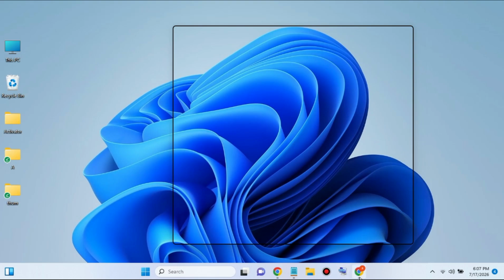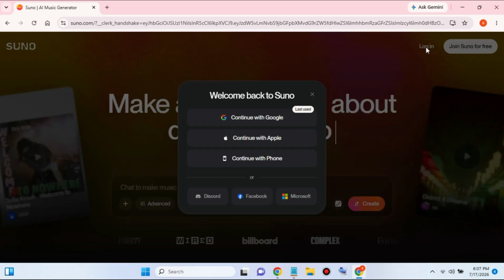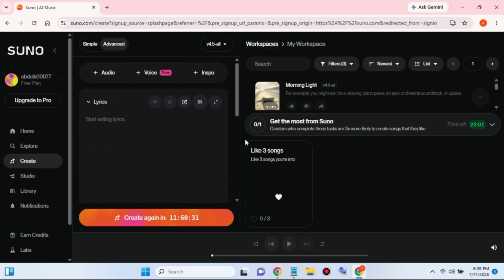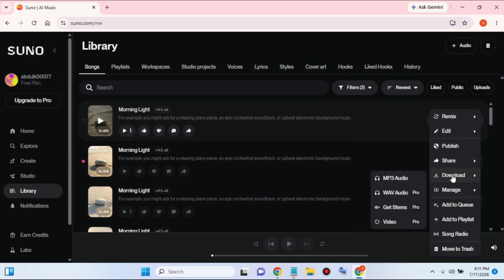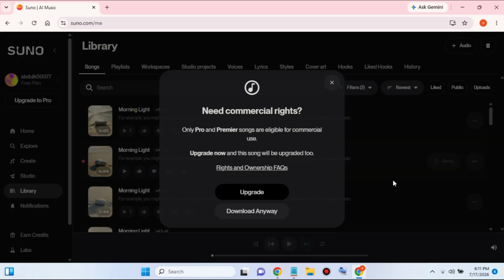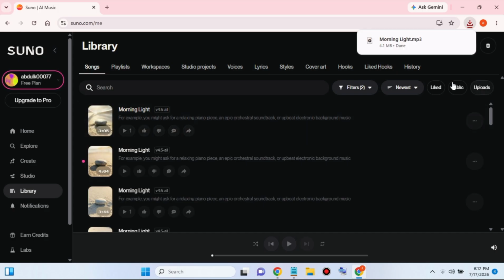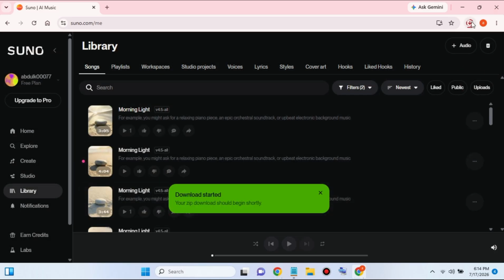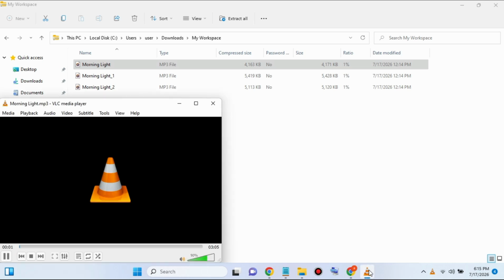How to Download Songs from Suno AI Full Guide 2026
Learn how to download songs from Suno AI with this complete two thousand twenty-six guide. In this step-by-step tutorial, you'll learn how to download your AI-generated songs from Suno AI to your computer or mobile device. We'll cover how to locate your completed tracks, choose available download options, save audio files in supported formats, organize your downloads, and troubleshoot common download issues. You'll also discover tips for managing your music library, understanding download availability based on your account, and using your AI-generated songs for YouTube, TikTok, Instagram, podcasts, games, and personal projects while following Suno AI's current terms and licensing.

By the end of this tutorial, you'll know how to download and save your Suno AI songs quickly and efficiently for offline use and future projects. If you found this video helpful, don't forget to like, subscribe, and turn on notifications for more Suno AI tutorials, AI music tips, prompt engineering guides, and technology content in two thousand twenty-six.